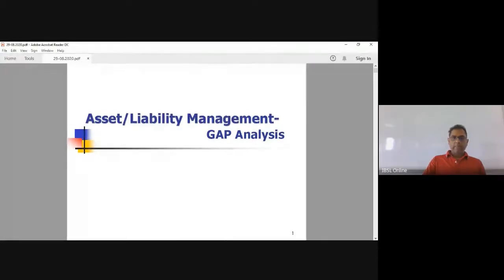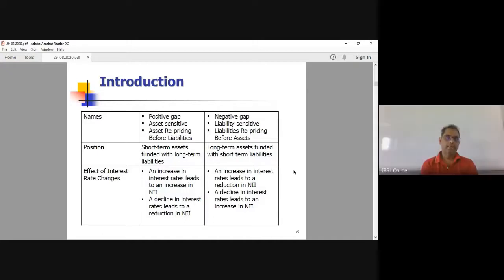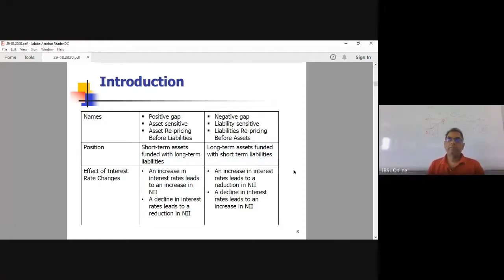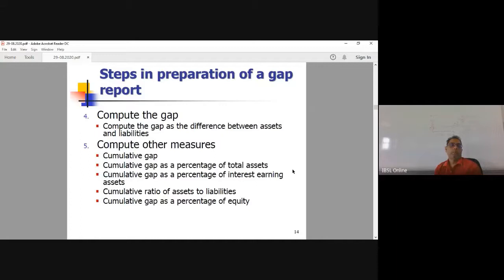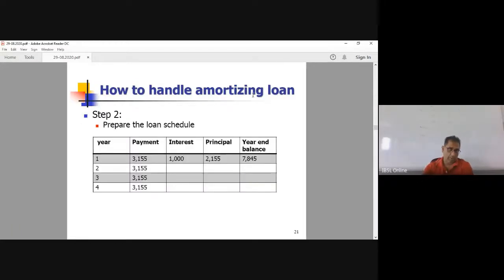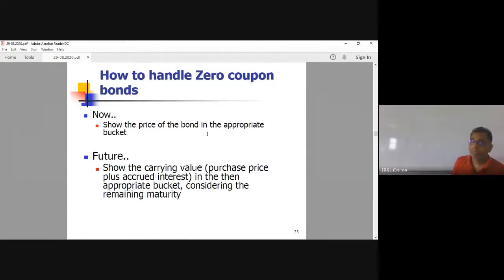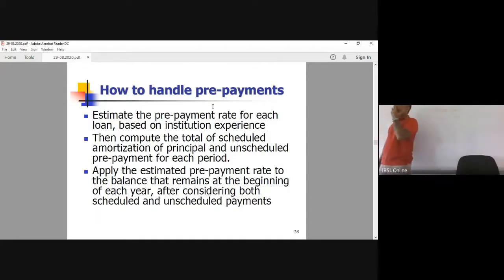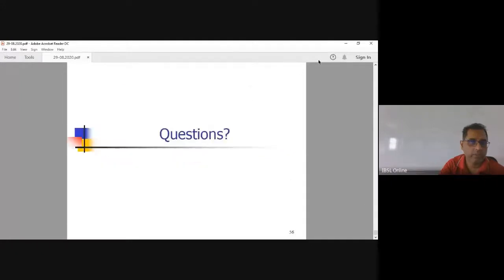DTRM 30 08 2020